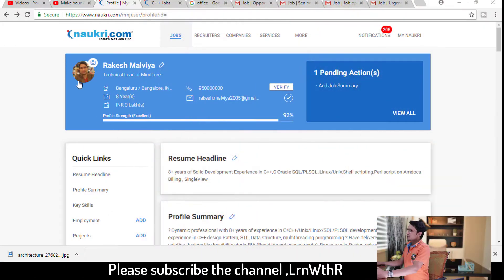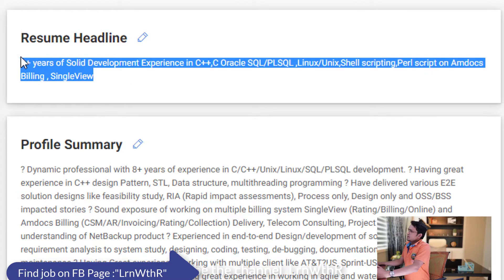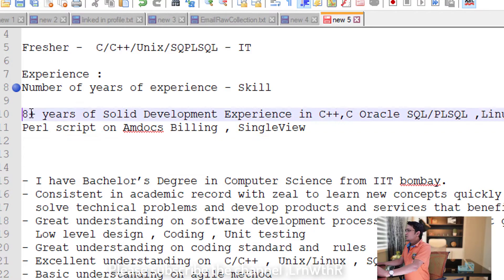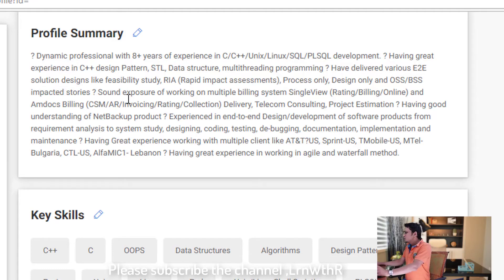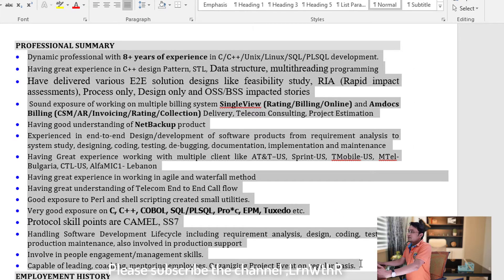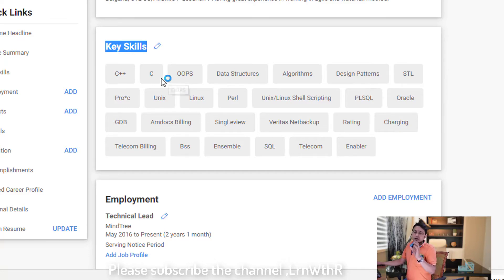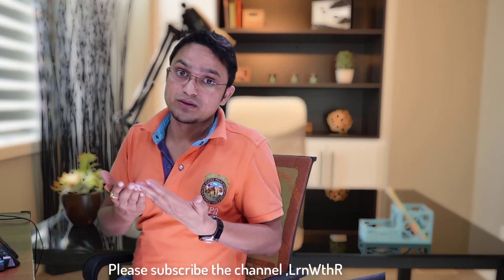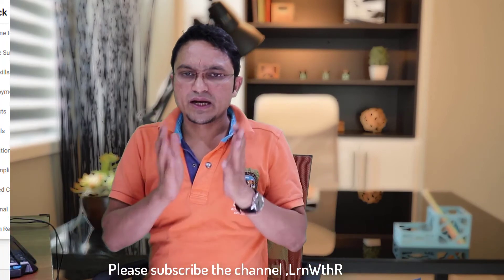Create / Optimize naukri.com profile| Naukri account 2018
In this video i am explaining  about  how you can create a good naukri profile with some tips and tricks so to get more interview calls and also i explain how you can optimize your naukri profile